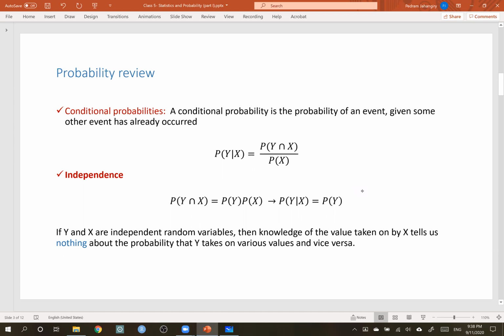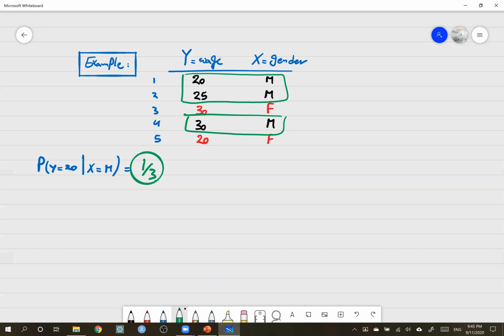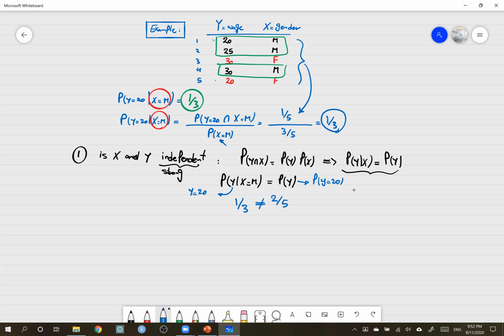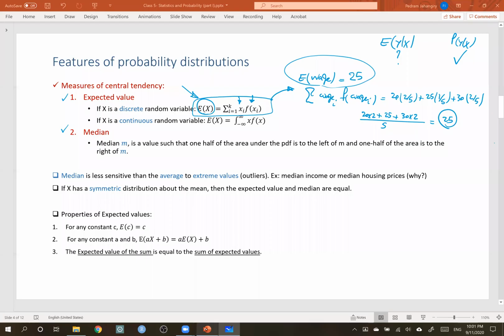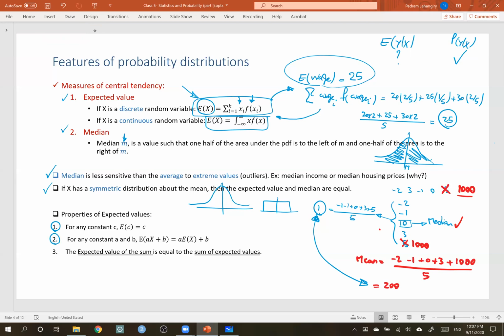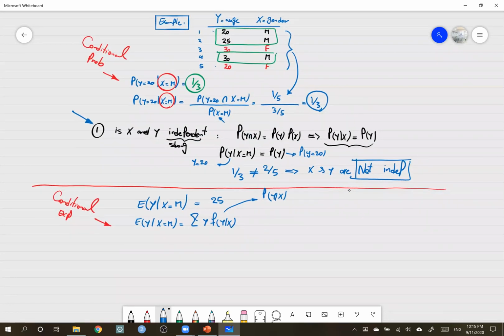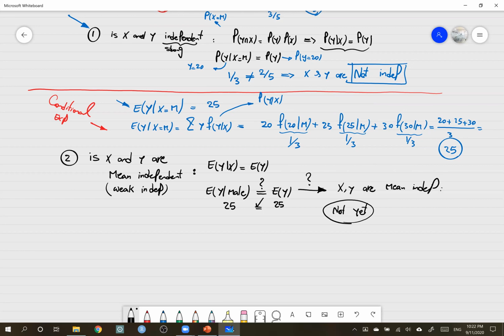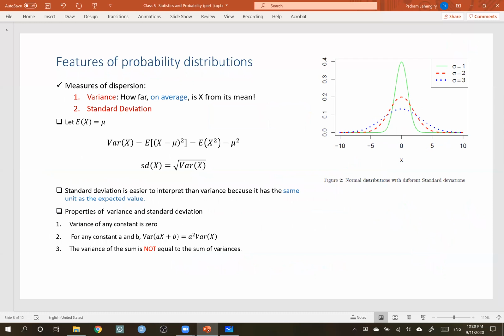Class 5 part 2 types of independencies